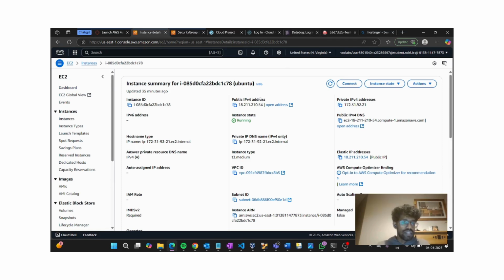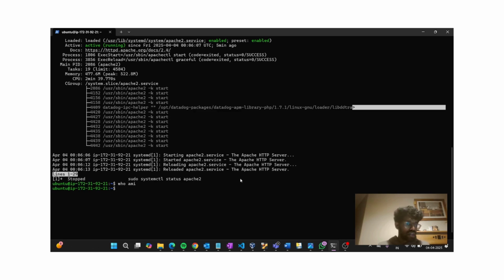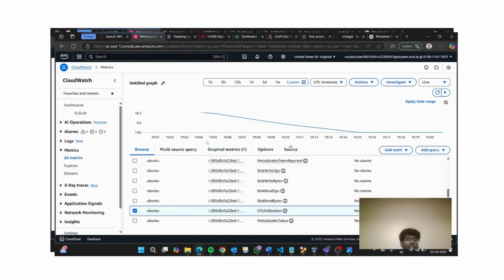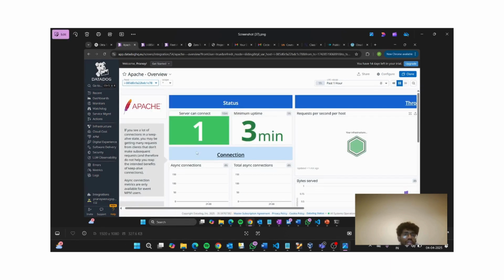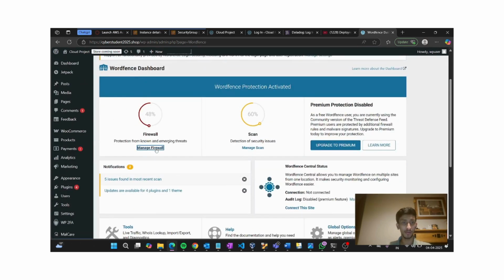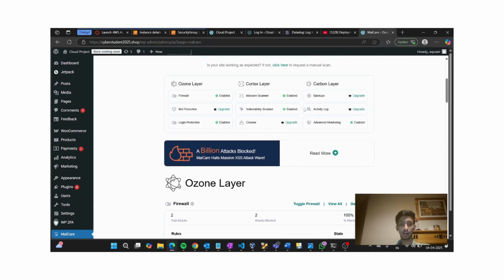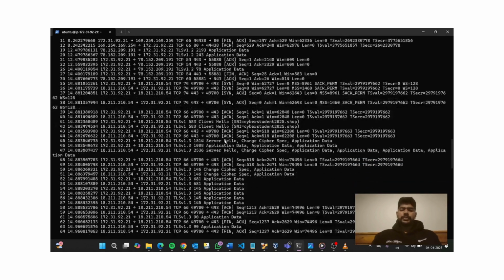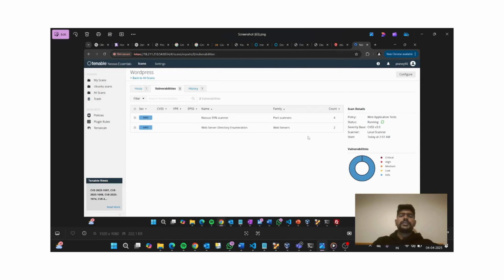GROUP F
Website deployment using EC2 instance and Wordpress